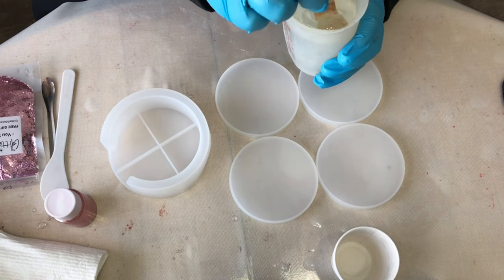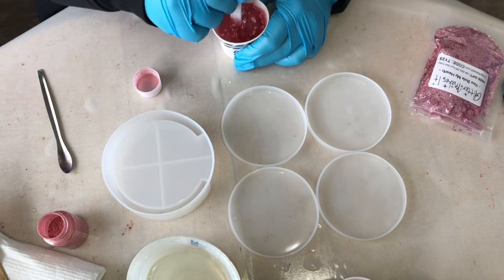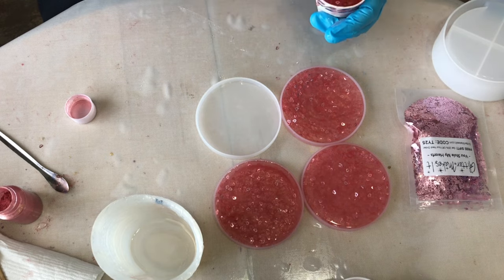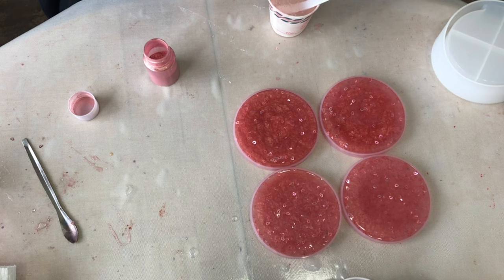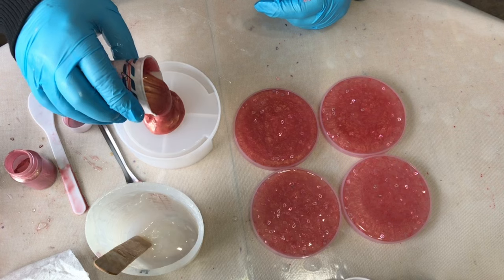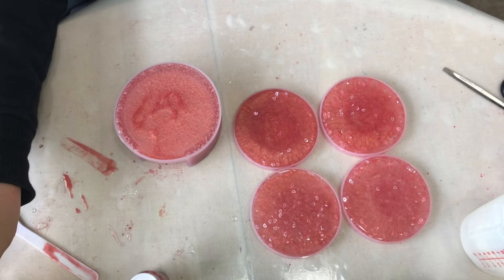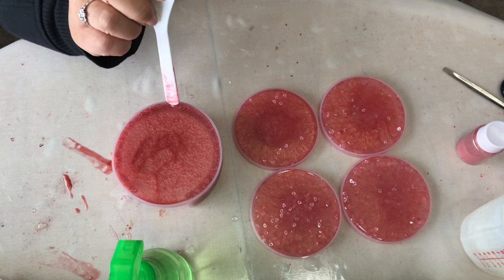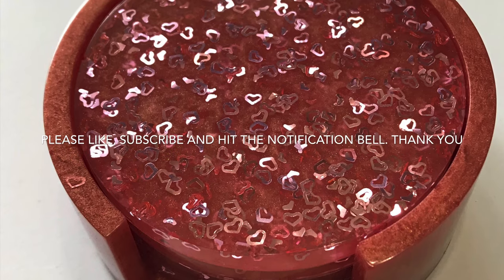# 9 - Pink Resin Coasters With Matching Coaster Holder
Hey y’all!

This set of coasters has its own matching holder. How cool is that? Follow me, step-by-step as I take you through the process. This set is for sale.

MATERIALS USED:

K S Resin
Silicone molds - Amazon
Mica powder - Amazon
Glitter - Glitter Makes It (You Stole My Hearts)